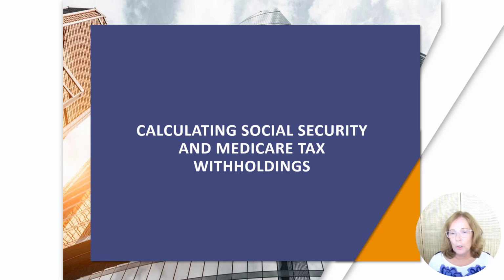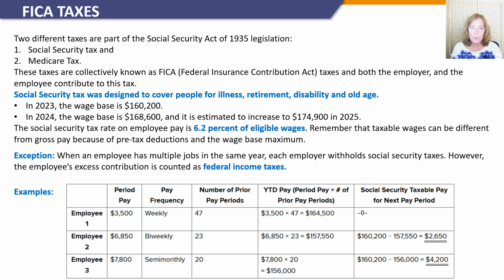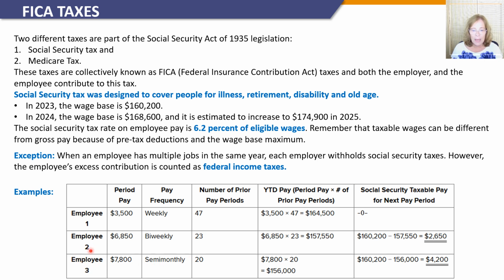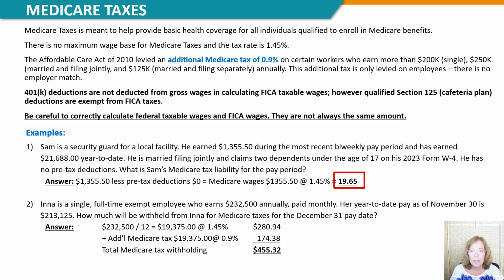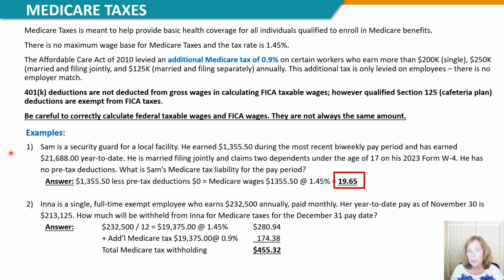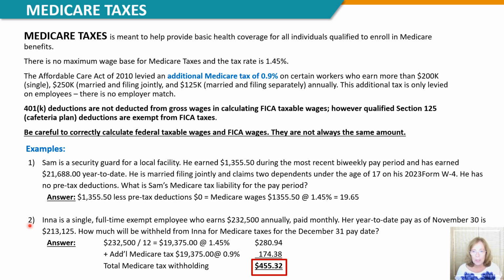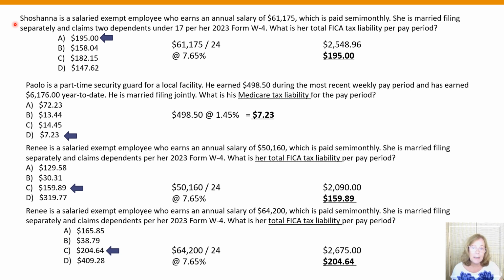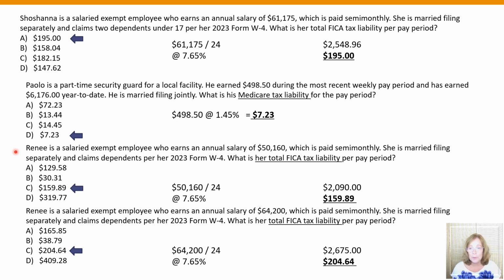Payroll Accounting: Calculating Social Security and Medicare taxes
The Social Security Act of 1935 mandated the withholding of certain taxes in addition to federal income tax. Two different taxes are part of the Social Security Act of 1935 legislation:  Social Security tax and Medicare Tax. These taxes are collectively known as FICA (Federal Insurance Contribution Act) taxes and both the employer, and the employee contribute in equal part to this tax.
Understanding how to calculate Social Security tax and Medicare tax withholdings is essential for payroll accounting students to ensure accurate payroll processing and compliance with federal tax regulations. Mastery of these calculations helps you accurately withhold and remit taxes, avoiding penalties for underpayment and ensuring employees receive the correct net pay while upholding legal obligations. This lecture video includes detailed examples that will help you understand the topic. These detailed steps are important for you to understand, and you will need to be able to apply this knowledge in your homework and the unit exams.
Ask yourself: Are all of the steps clear? In what area do you need more practice?